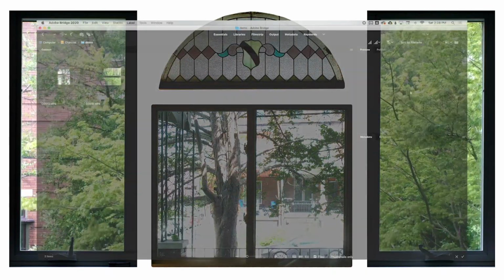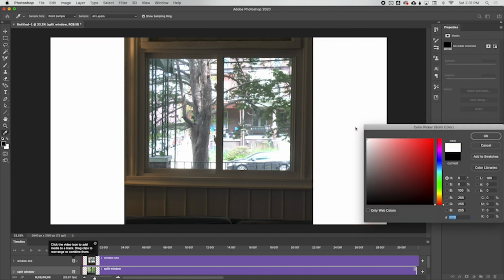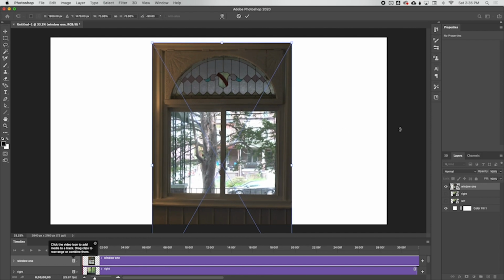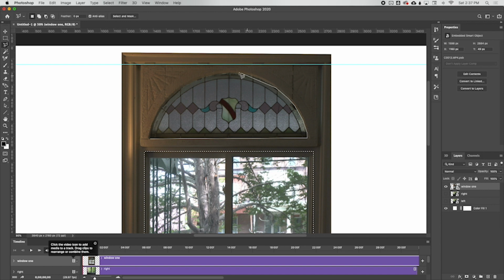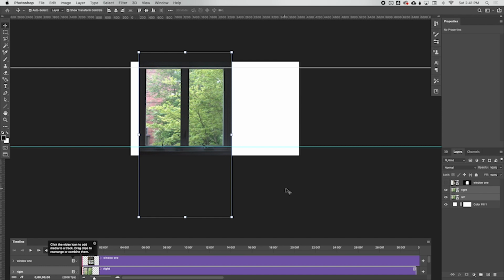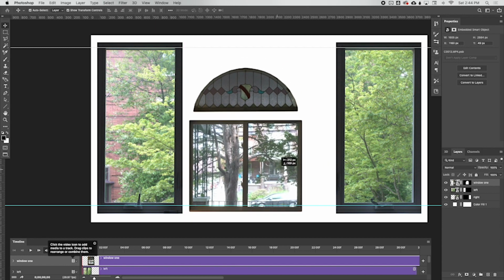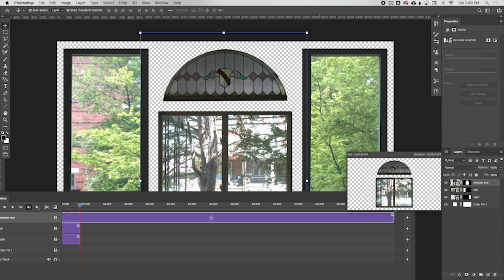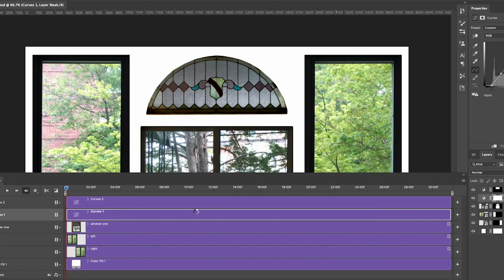Masking and transforming multiple video in photoshop.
Basic tutorial for masking videos in into specific shapes in photoshop.  This can help to visualize a multichannel video installation.